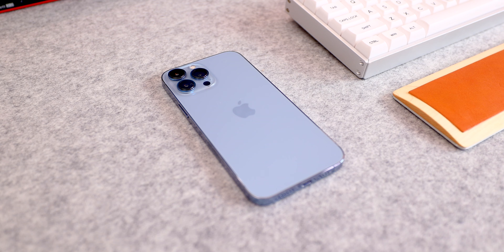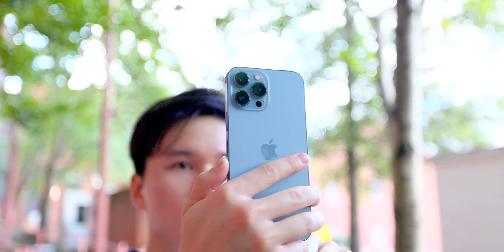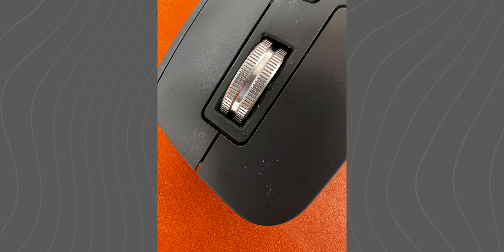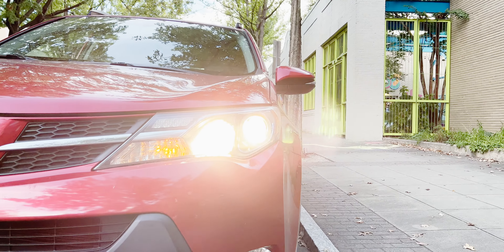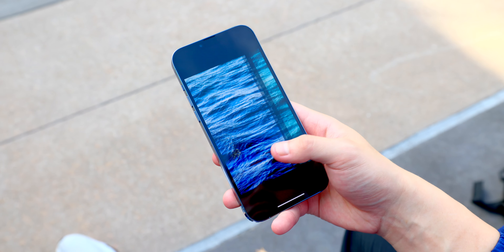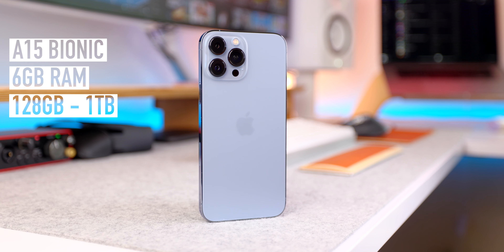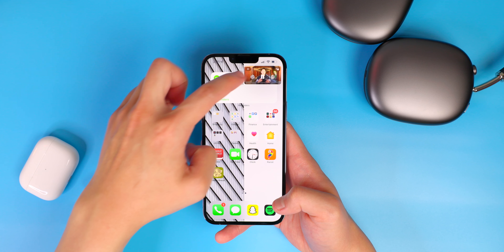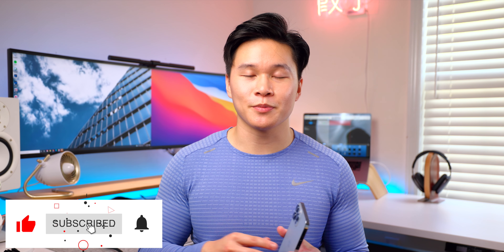iPhone 13 Pro Max Review - Incrementally Awesome!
Apple just released their newest iPhones and this is my review. Although many seem to be unsatisfied with how little has changed with this year’s models, my opinion is that they made just enough changes in the right places to justify this refresh.

A 120hz screen, smaller notch, and improved camera system are all welcome change sin my book. However it isn't perfect, although the proi max model of the iPhone is a big phone, it doesn’t seem to be as good at being a big phone as others in the same category. If you are used to iOS though, you may not find these to be issues.

Let’s see if this year’s iPhone 13 Pro max is worth Checking out!

CHAPTERS:

00:00 - Intro
01:07 - Design
02:37 - Cameras
06:05 - Screen
07:42 - Battery Life
08:53 - Specs and Perforamance
09:40 - iOS 15
11:26 - Conclusion

My Gear:

Camera: Sony a7iii

Lens: Sony 16-35 f2.8 GM

Lighting: Godox SL60W

Light Modifier: Neewer 25 inch collapsable softbox

Tripod: Manfrotto Befree Advanced Carbon Fiber

Gimbal: Zhiyun Weebil S